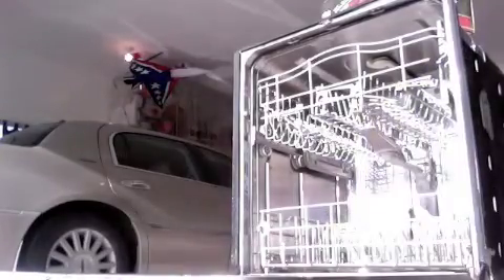scraping a dish washer